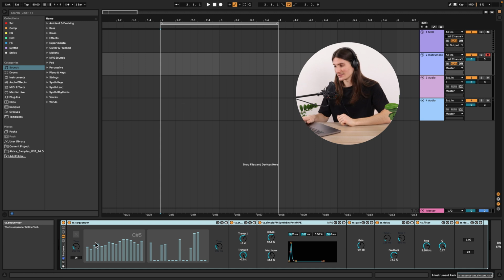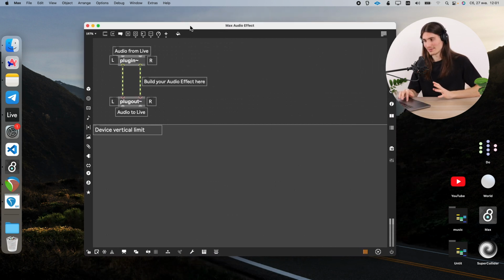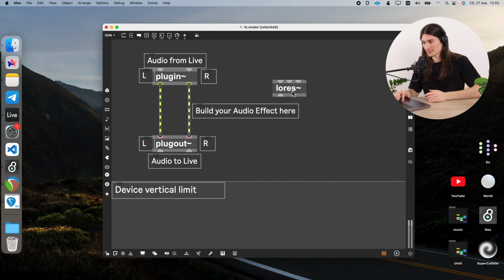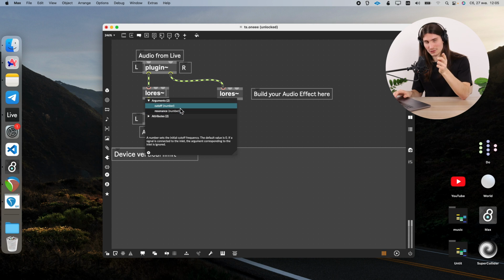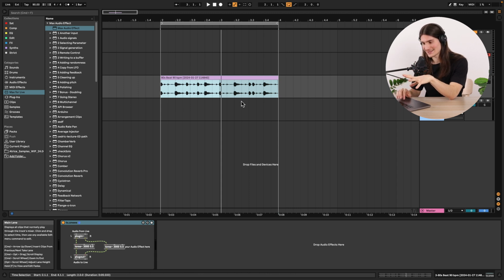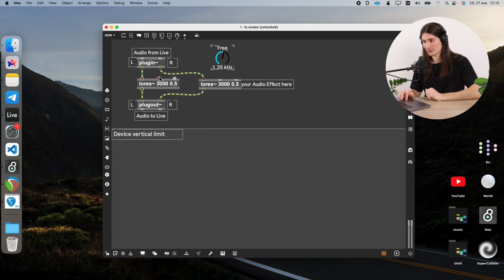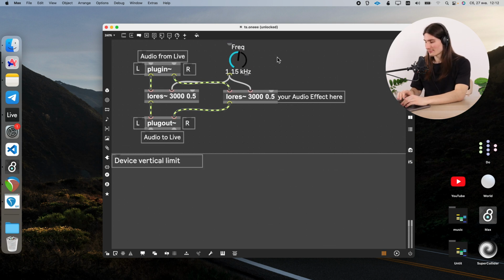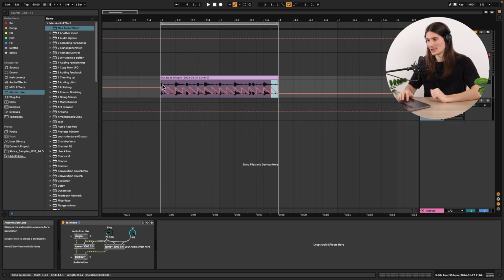Max4Live - first device (lesson 1) [for absolute beginners]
Max4Live video course is made for free for all people interested in audio programming and creating max4live devices. It is made for absolute beginners but might be also helpful for people who have some knowledge about Max programming and creating max4live devices